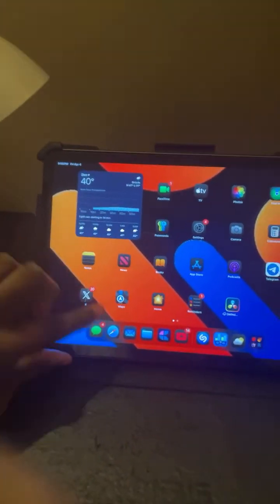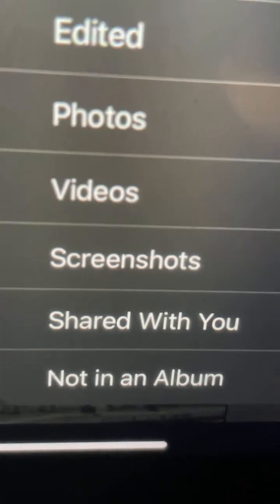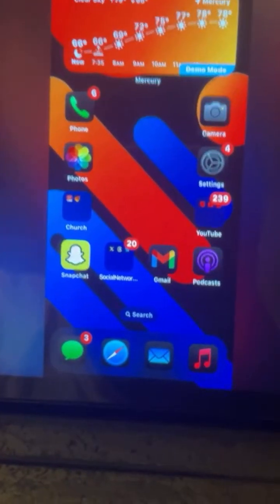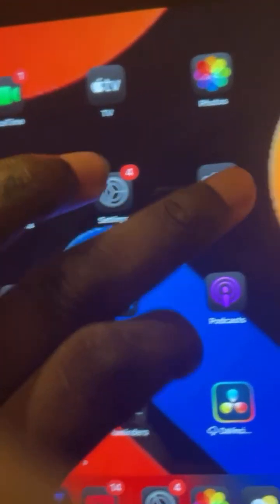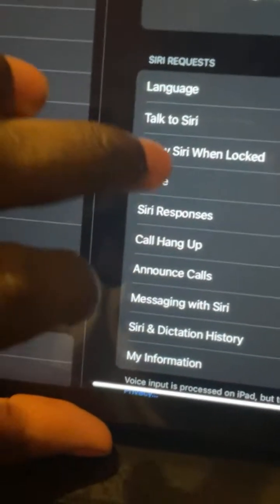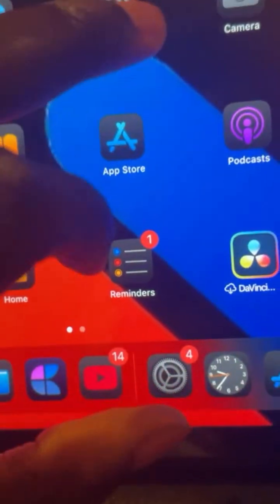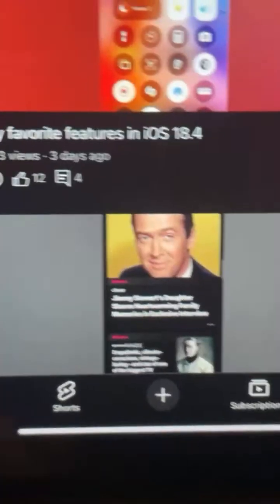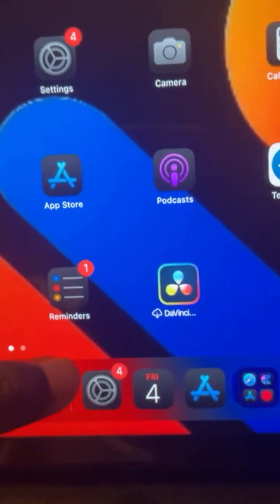iPadOS/iOS 18.4 new features ￼